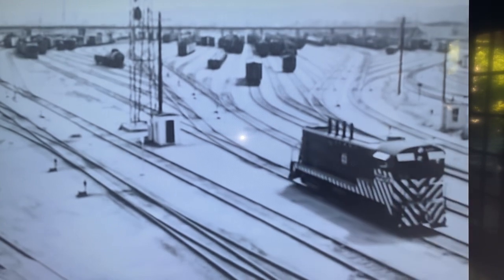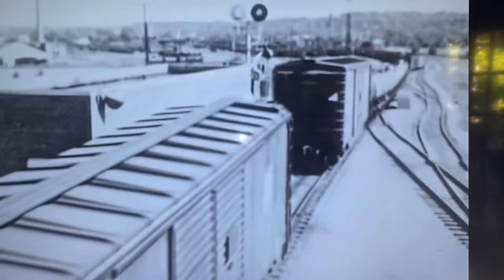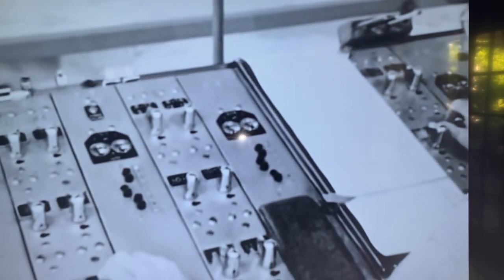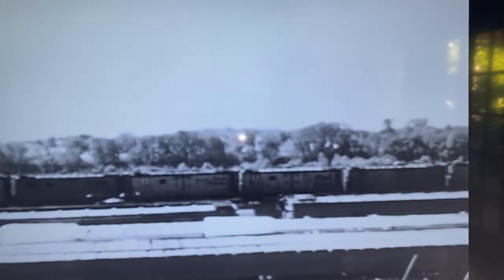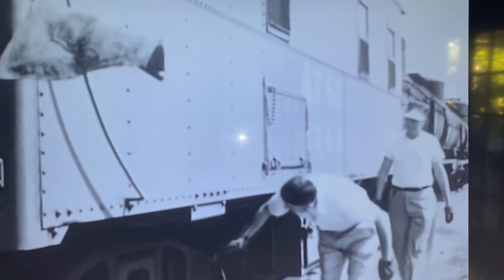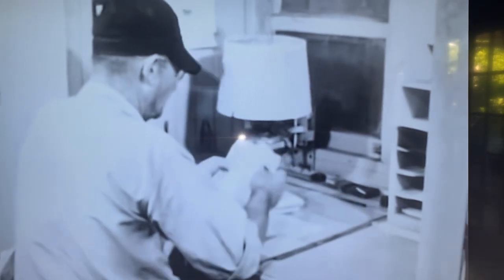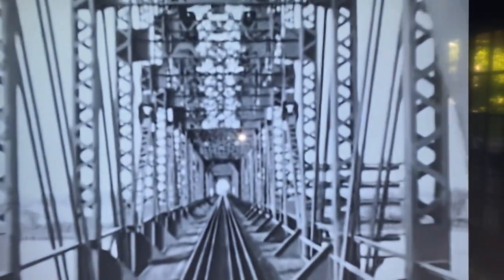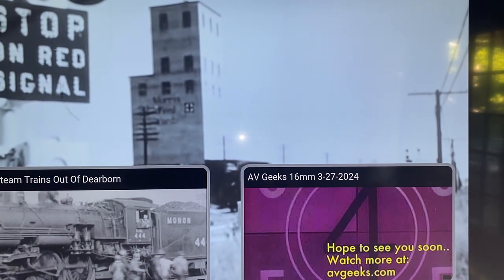Freight Train (1954)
Railway freight trains in some countries may have as many as 150 to 200 goods carriages loaded commodities headed for various destinations. In the United States a train headed west from Chicago may be made up of 100 goods carriages. They will go on a single train to marshalling yard 300 to 400 miles (485 to 645 km) from Chicago. There, some of them will be removed from the train and put onto other trains going in different directions. The marshalling yard has many tracks for switching carriages from one train to another so that they reach their destination. This cannot be done on ordinary tracks because it will interfere with the normal running of trains. Marshalling yards give railways flexibility on direction goods to required destinations, and enable one of them to operate as one of the cheapest methods of carrying freight overland.

We are very grateful for you to read the words of geography and maps, and very exported while using your project.